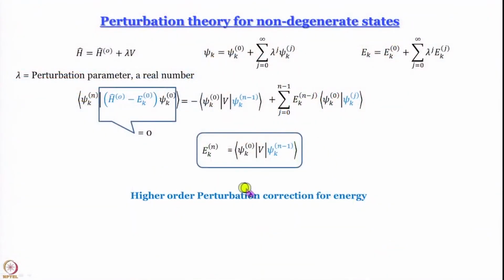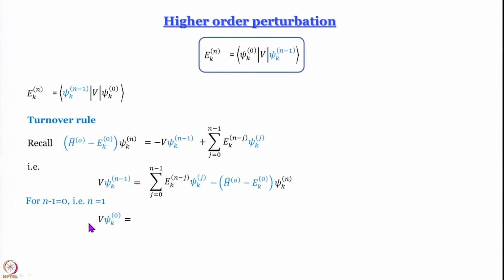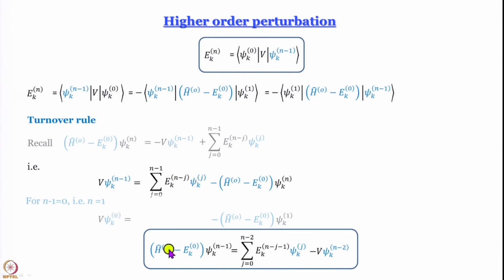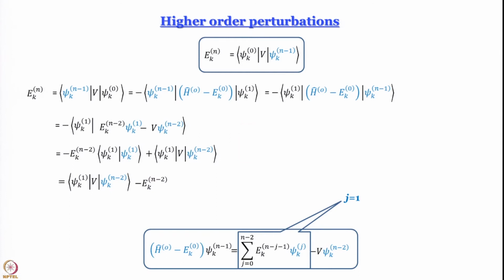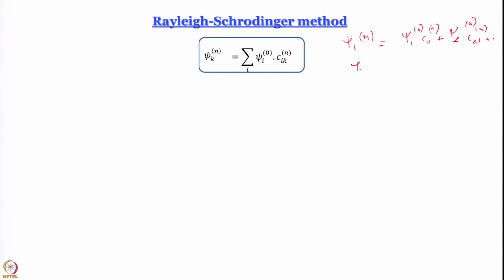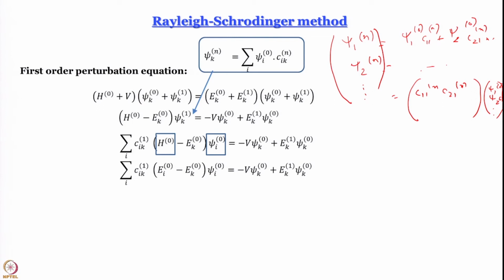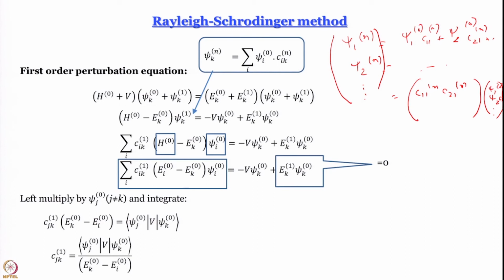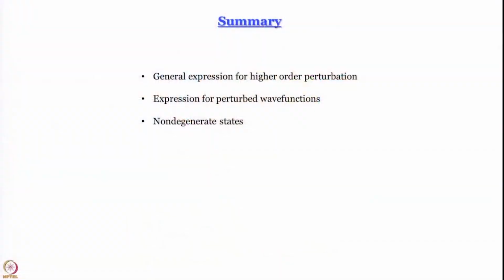Perturbation theory for non-degenerate states